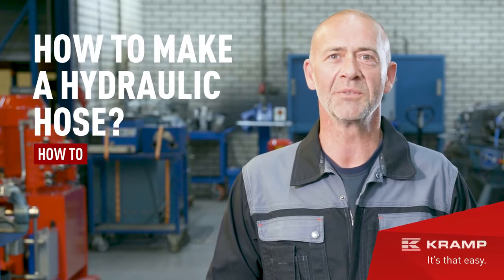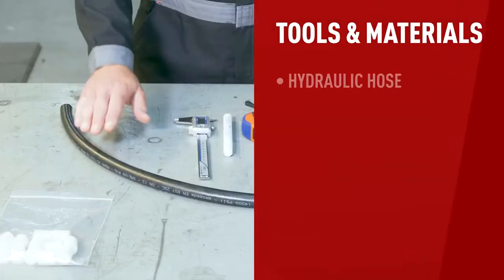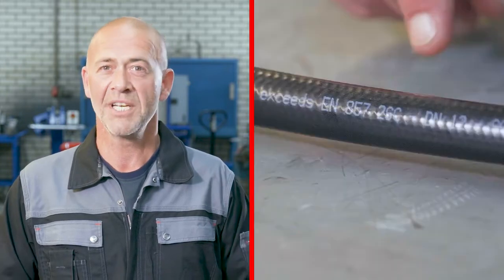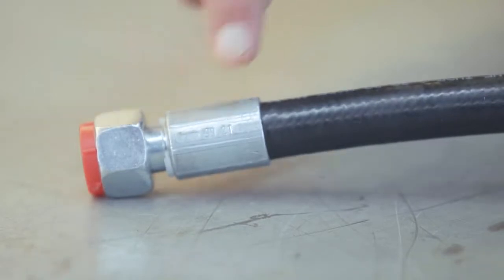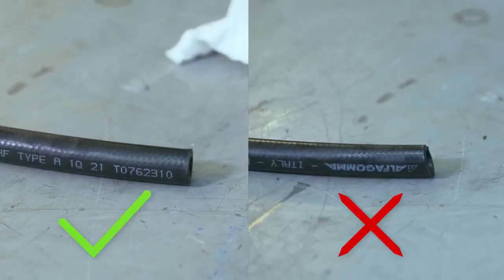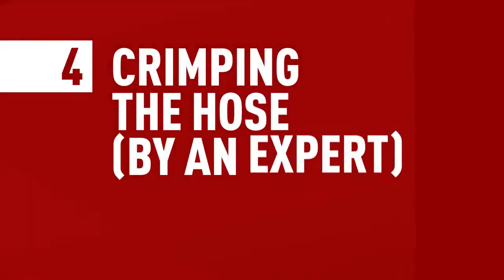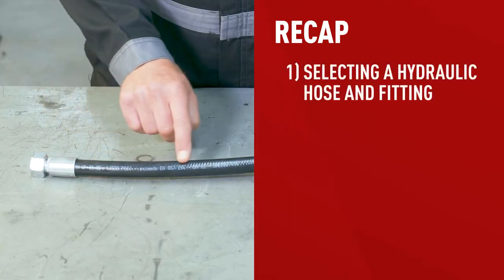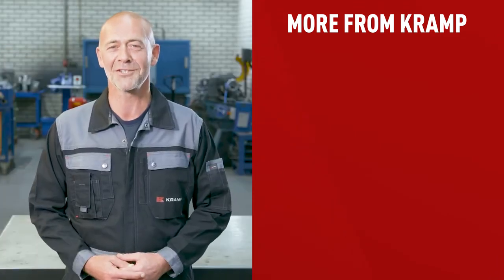Hoe maak je een hydraulische slang? | Kramp Nederland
Wil je weten hoe je een hydraulische slang maakt? Dan is dit de video voor jou! We vertellen je alles wat je moet weten over de subtiele kunst van het maken van een hydrauliekslang. Zorg daarom dat je geabonneerd bent om meer informatieve video's te zien.

Wil je door naar een specifiek deel van deze video? Bekijk dan de volgende stappen:

00:00 Een snelle intro over hydraulische slangen
01:21 Stap 1: Het kiezen van een hydraulische slang en fitting
02:53 Stap 2: De slang meten en snijden
04:00 Stap 3: De slang in de koppelingen plaatsen
04:23 Stap 4: De slang krimpen (door een expert)
04:51 Stap 5: De slang reinigen
05:02 Stap 6: De dop op het geheel plaatsen
05:18 Samenvatting

Slangen zijn de levensader van een hydraulisch systeem. Maar wat doe je als jouw slang beschadigd is en begint te lekken?

Een van de meer professionele uitrustingen die je kunt gebruiken is een krimpmachine. Dit is geavanceerde apparatuur, dus je kunt deze stap beter aan een professional overlaten. Klik hier om de dealerlocator van KRAMP te gebruiken om een expert bij jou in de buurt te vinden

Een expert zal ervoor zorgen dat de huls op de juiste maat wordt gekrompen, zodat de montage volgens de specificaties verloopt. Als de huls niet correct wordt gekrompen, is de assemblage kwetsbaar voor lekken of barsten.

In deze afspeellijst vind je alles over Hydrauliek & Transmissies. Zoals hoe je een hydrauliekslang maakt. Of de grondbeginselen van Power Take Off assen.

Welkom op ons YouTube kanaal. Hier vind je alles je dient te weten over o.a. snelkoppelingen, soorten wisselkleppen, hydraulische topstangen, soorten lagers, de werking van een zuigercompressor, de Kramp App, het Kramp Kenniscentrum, productinformatie en nog veel meer!

Kramp Groep is Europa's grootste specialist in onderdelen en toebehoren voor de agrarische sector. Kramp is de onmisbare partner voor haar klanten en leveranciers met meer dan 500.000 producten online beschikbaar, 11 distributiecentra en 24 verkoopkantoren verspreid over Europa. Kramp Groep is opgericht in 1951 en heeft haar hoofdkantoor in Varsseveld in Nederland.

Kramp. It's that easy.